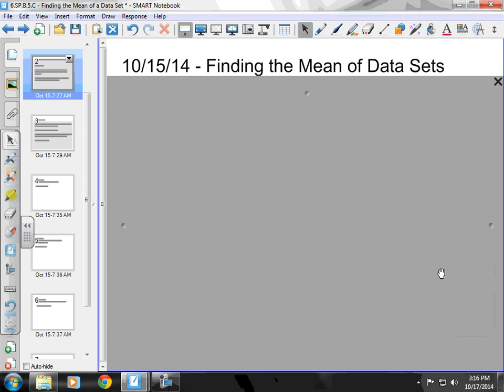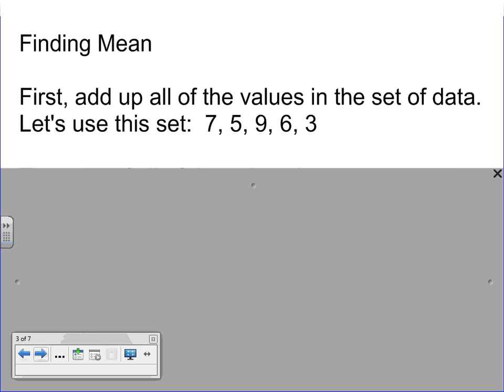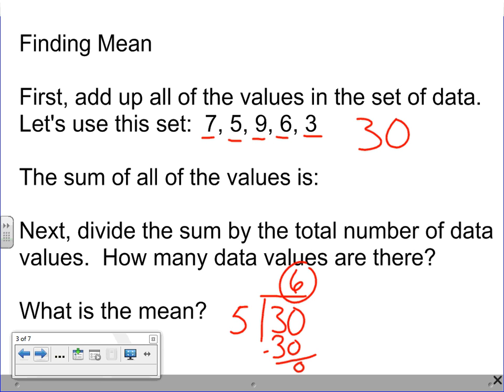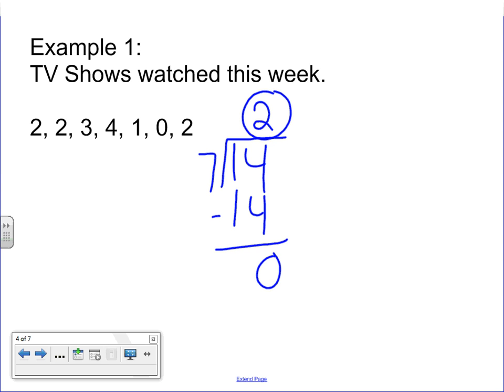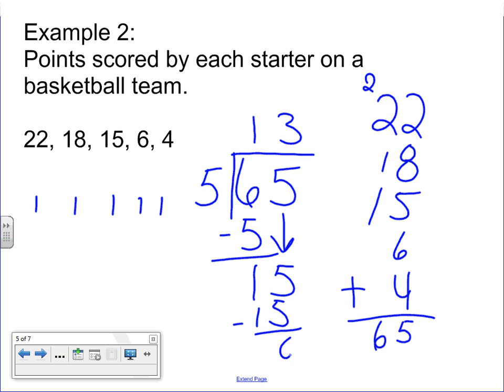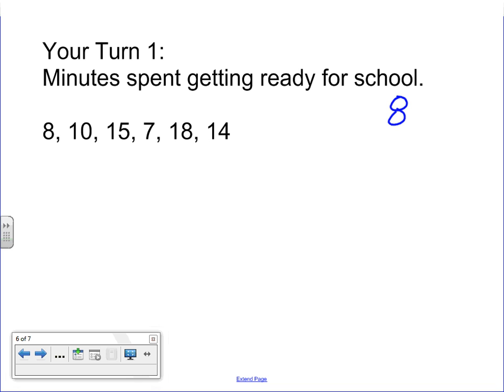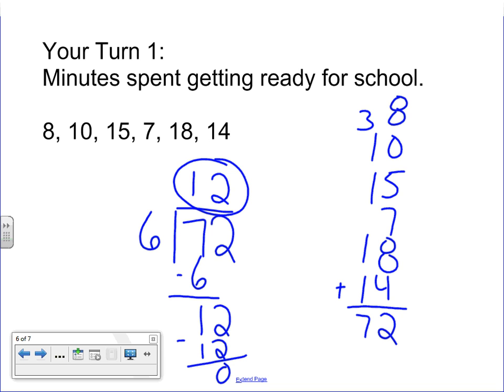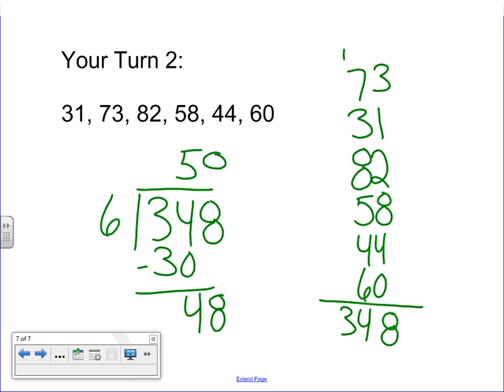Finding the Mean of Data Sets